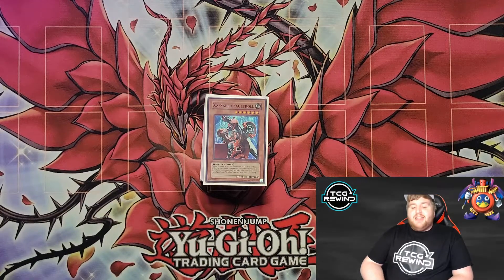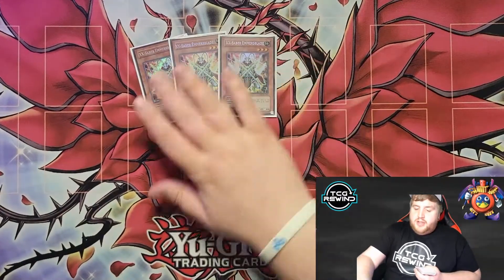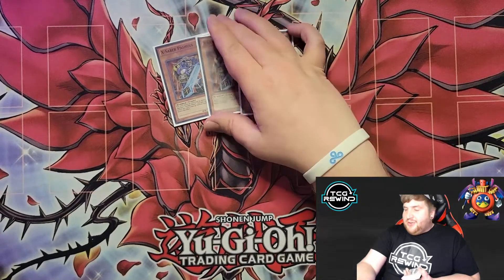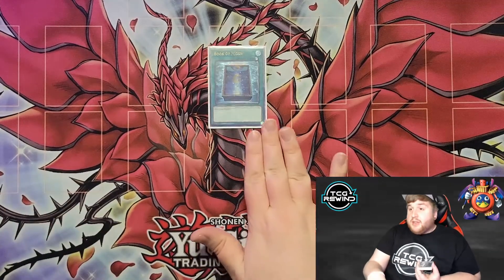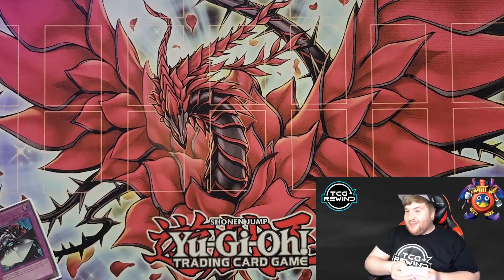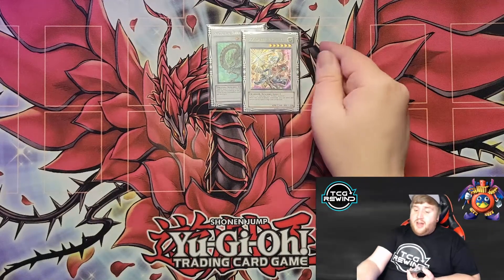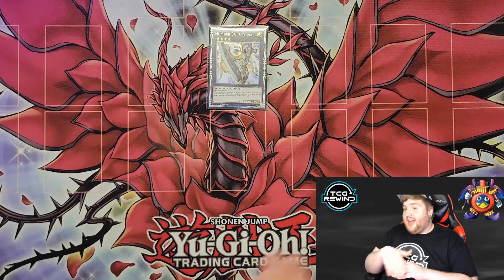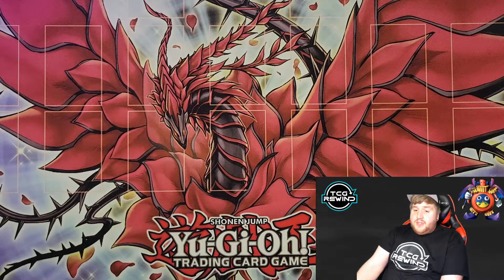My X-Saber list is OP!? Most Underrated Deck in the September2011 Format.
to access our format libraries and information.